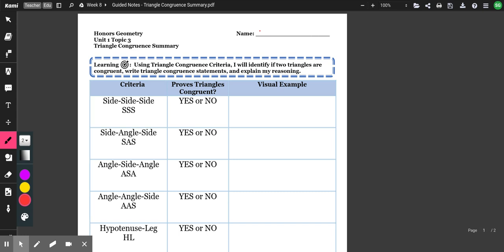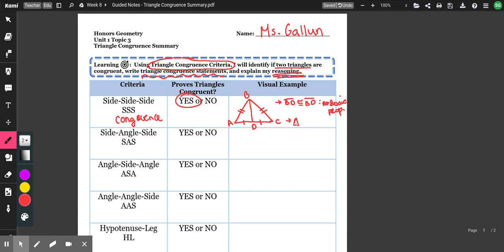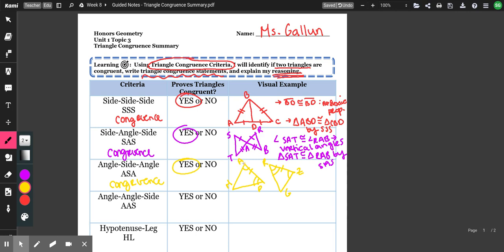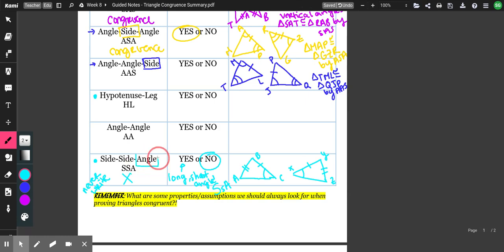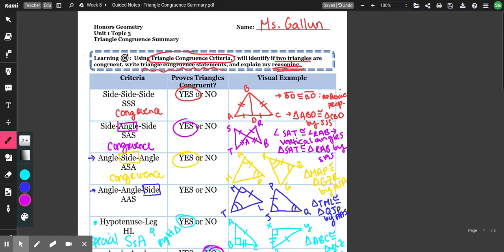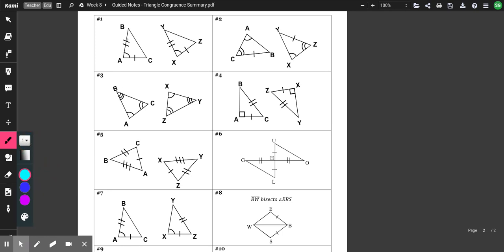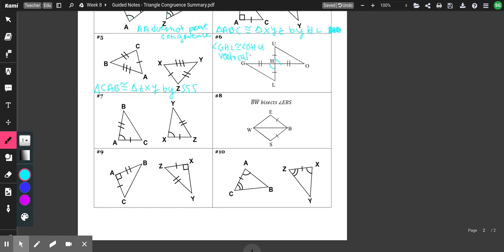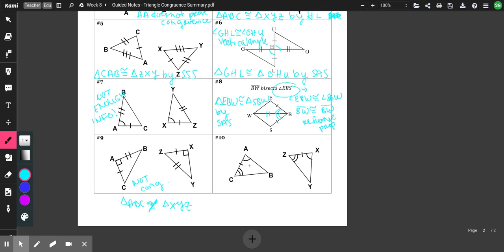Guided Notes - Triangle Congruence Summary